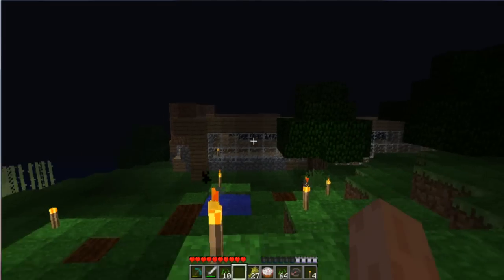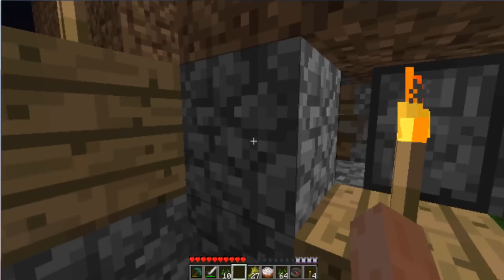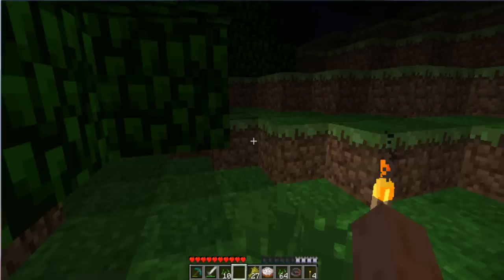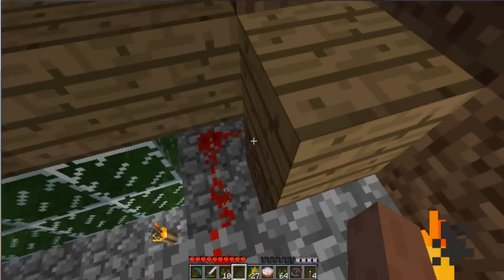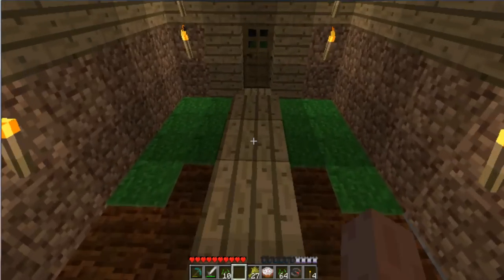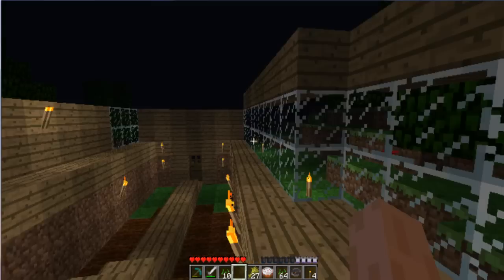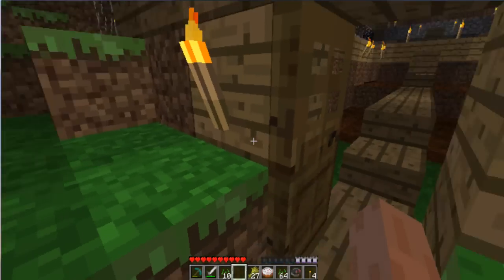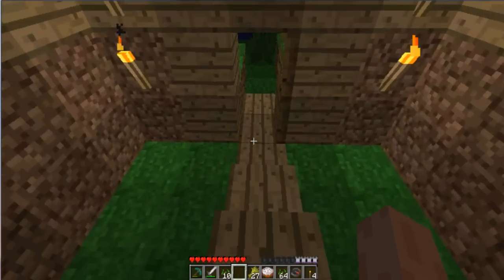Minecraft - 1.7.2 Automated Wheat Farm (Uses Pistons!)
Decided to make sort of an automated wheat farm using pistons and simple water irrigation.